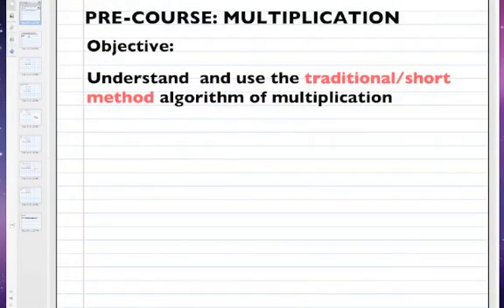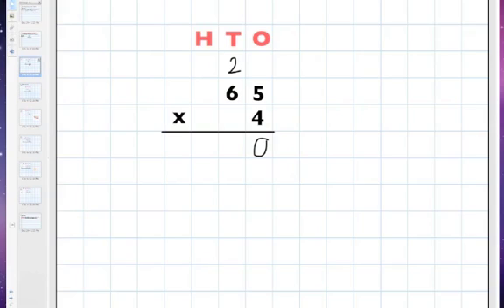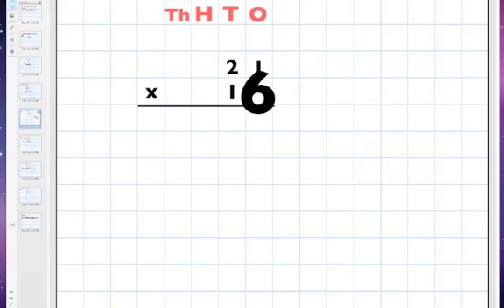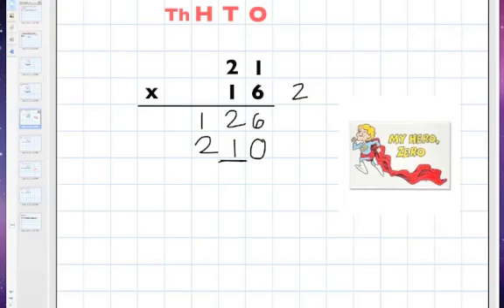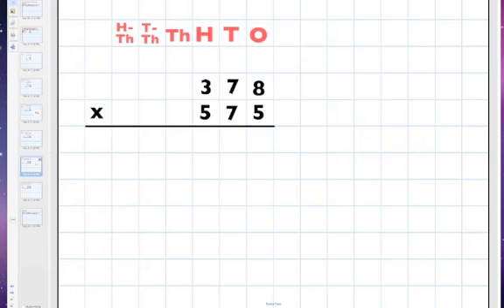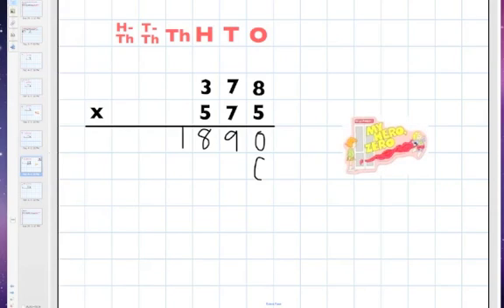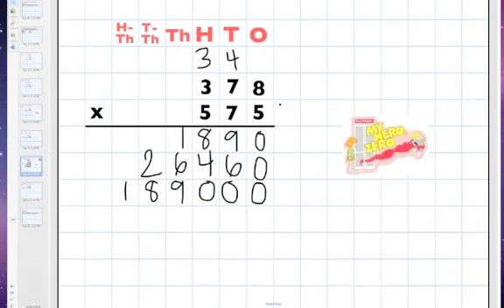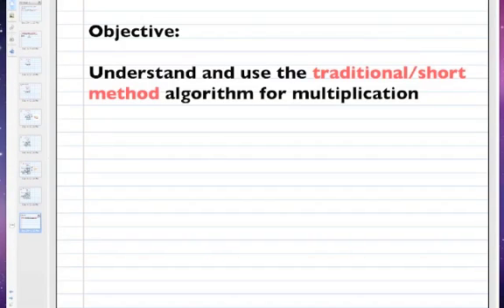Precourse 02: Traditional Multiplication